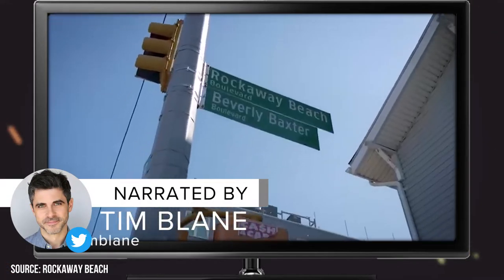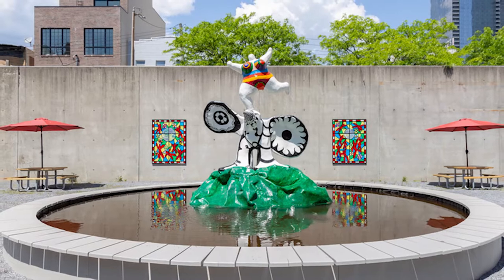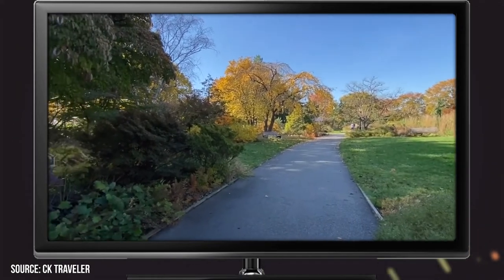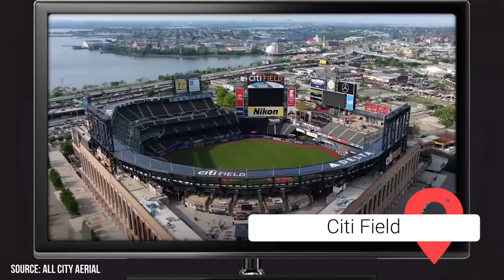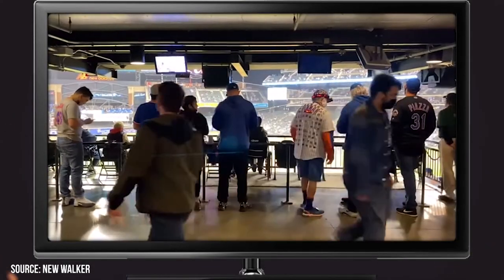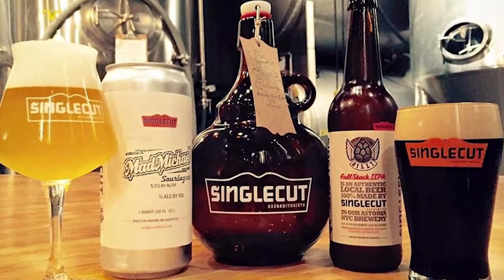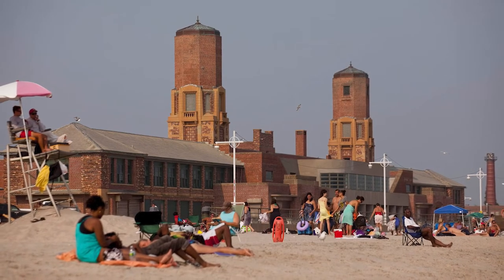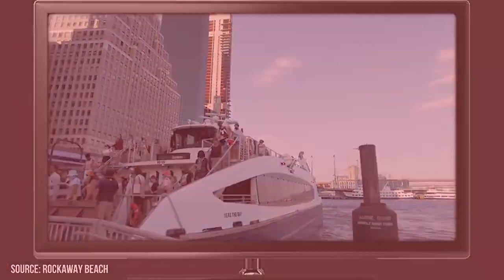Best Things to Do in Queens, New York City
Queens, NY is often the third most talked about the borough of New York City. But, in our opinion, it should be talked about just as much as Manhattan or Brooklyn. Because while it might not have the name recognition of Manhattan or the cool factor of Brooklyn, it’s the largest of the 5 boroughs and has more than enough incredible things to do and see. If you’re curious about the best things to do and see in Queens, NY, you’ve come to to the right place.

00:00 - Intro
00:18 - MoMA PS1
01:42 - Queens Botanical Garden
03:19 - Citi Field
04:27 - Get Your Eat On!
05:52 - The Rockaways
06:51 - Astoria Park
07:27 - Outro

In this video, we take you through some of the many incredible sights, sounds, and tastes of Queens. And of course, there isn’t time to go through anywhere close to an exhaustive list. But our hope is that after you watch this video, you’ll be inspired to research even more of the best things to do in Queens on your own. Because, trust us, the options are plentiful and varied. We go over some of our favorites, including MoMA PS1, one of the premier contemporary art museums in the country. We also take you through our top few outdoor activities. This includes setting down a blanket at Astoria Park or setting down a towel to catch some rays at Rockaway Beach. There’s also the incredible nature available to walk through in the Queens Botanical Gardens, which will wow your sense of sight as well as your sense of smell. And of course, then there are the ridiculous amount of incredible food options you’ll find in Queens.

We could only touch the tip of the iceberg in this video, but we guide you towards the best neighborhoods for certain types of foods, as well as some top recommendations for spots to eat. So check out this video today for the best things to do in Queens!